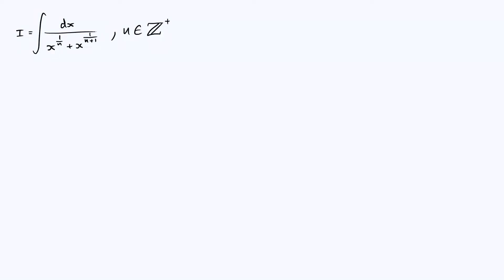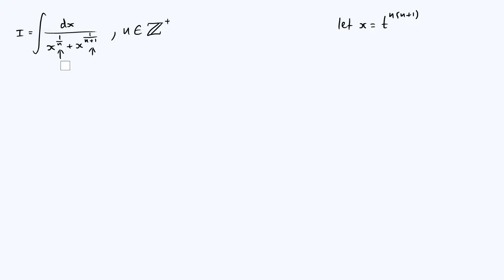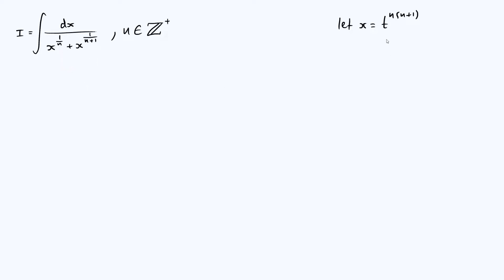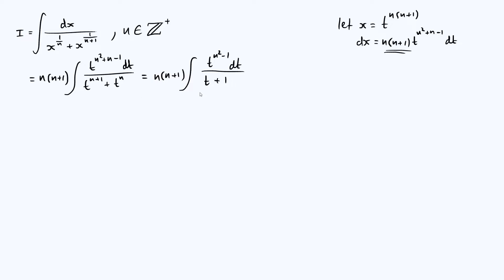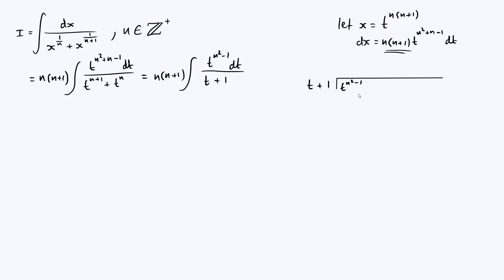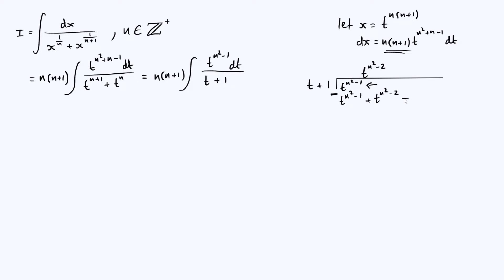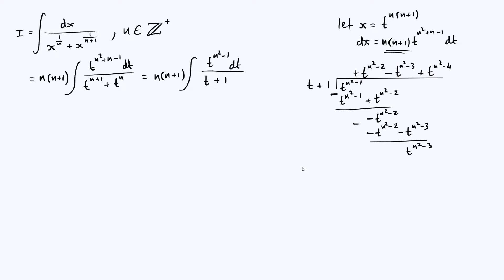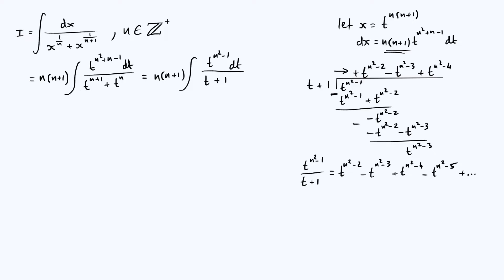A more general integral with nth and (n+1)th roots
Generalising the result of my previous video, and evaluating an interesting indefinite integral involving the nth and (n+1)th roots of x. Again, we'll use a substitution and polynomial long division.

The thumbnail shows the integrand plotted for values of n between 3 and 10, with the area under each curve shaded a different colour.